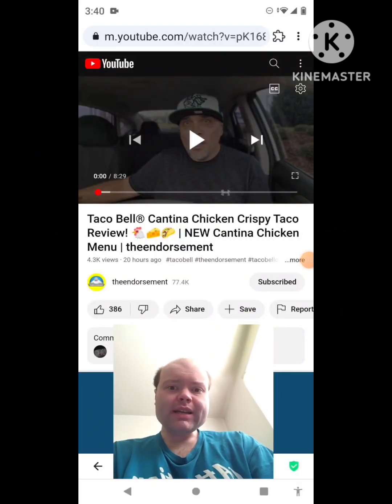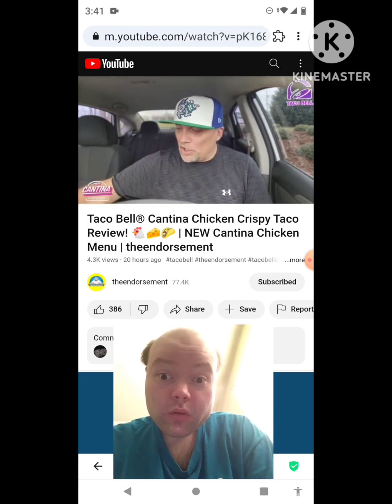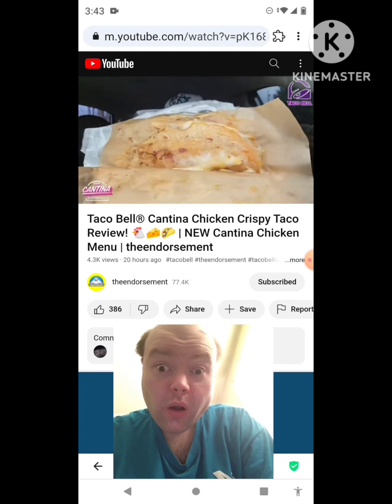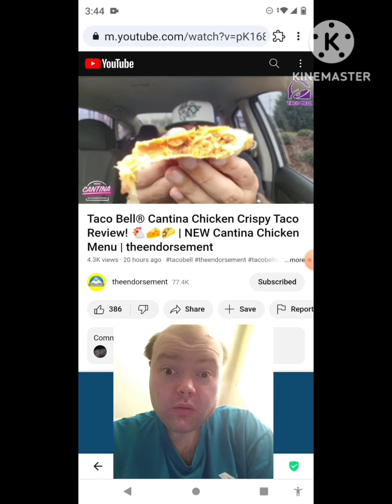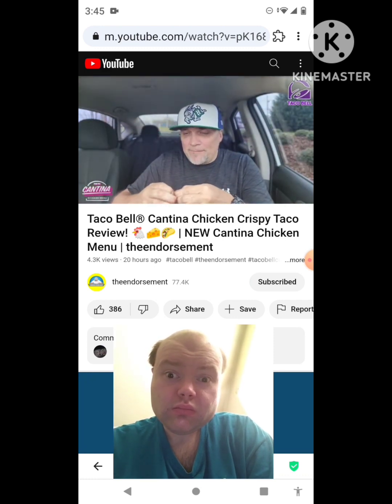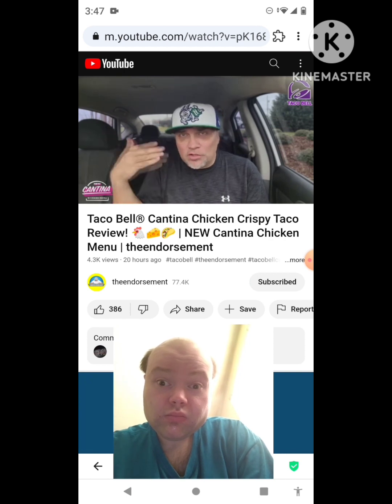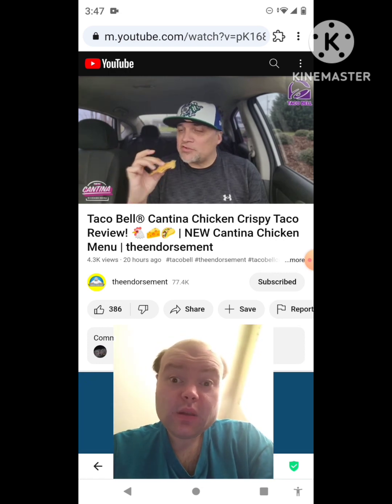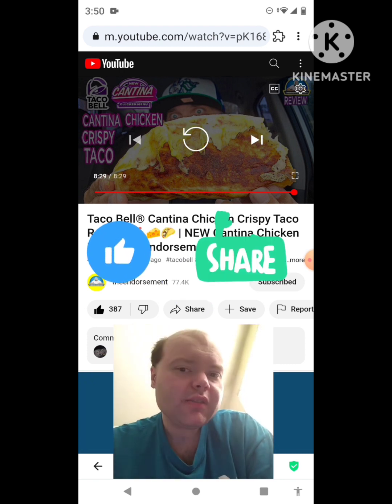Reaction to Taco Bell® Cantina Chicken Crispy Taco Review! 🐔🧀🌮 | NEW Cantina Chicken Menu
And I'm sorry for the short and different title everybody but the title box would not let me add the whole original title into it.